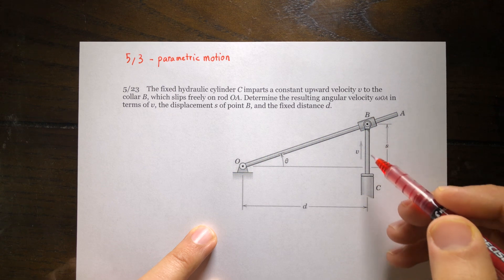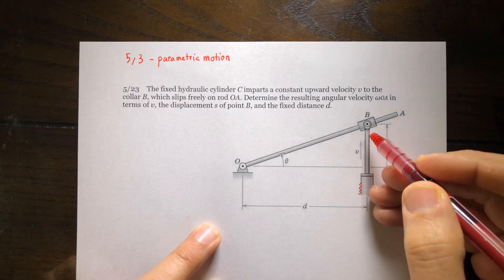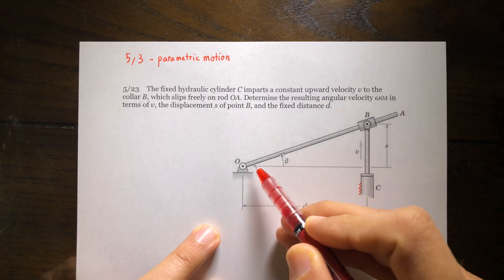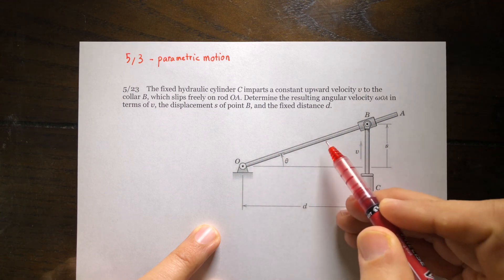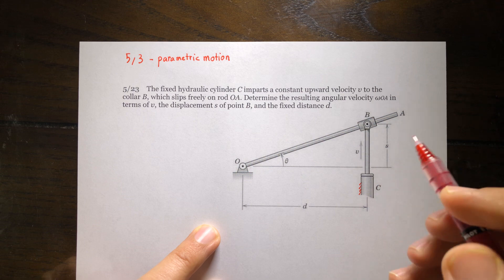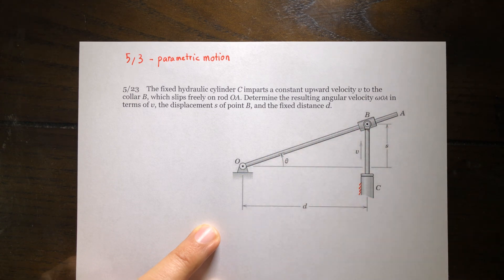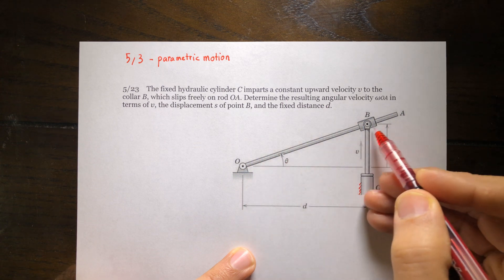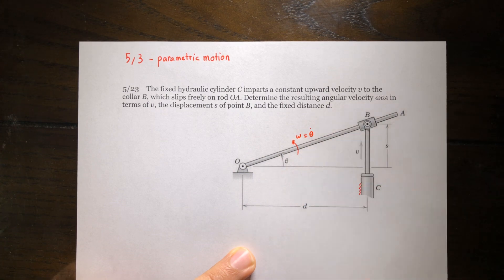060 - Dynamics - Parametric Motion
5/3 Parametric Motion